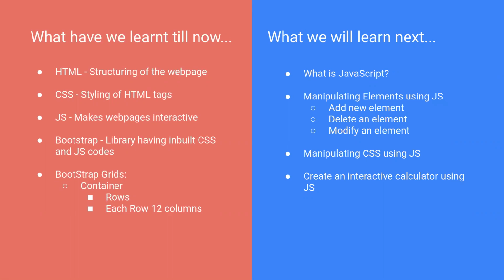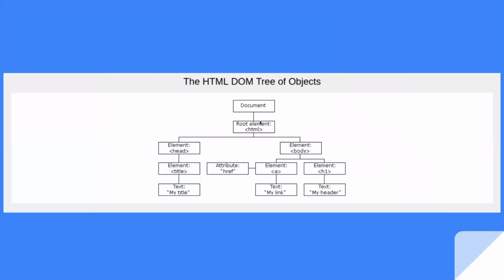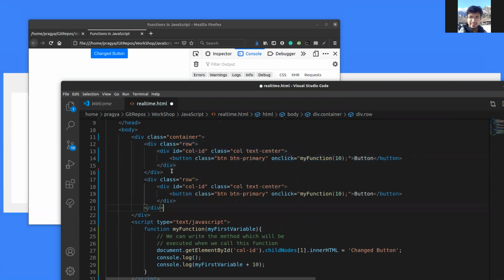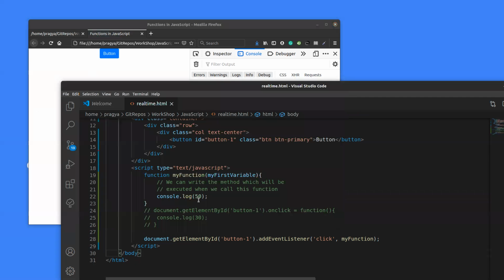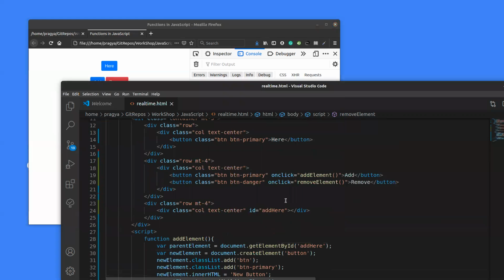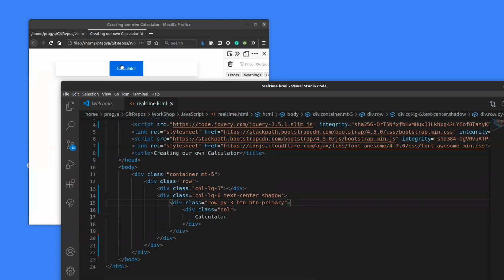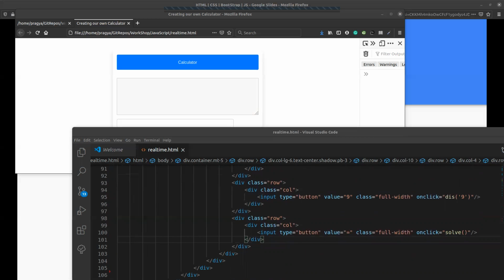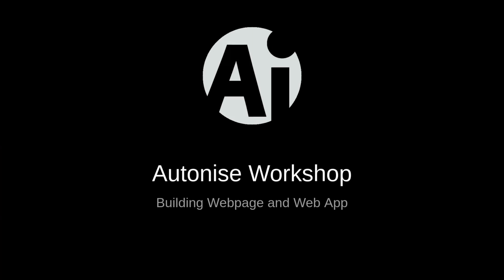03 JavaScript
Welcome to the Autonise Workshop on JavaScript!
We will be learning Basic JavaScript in this session.
Happy Coding!!